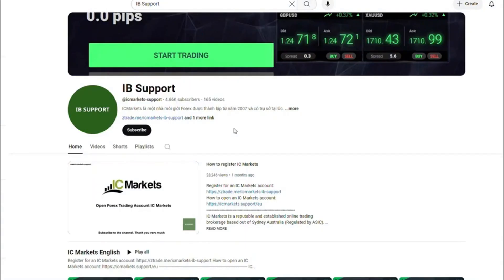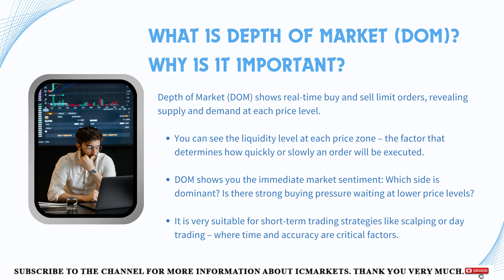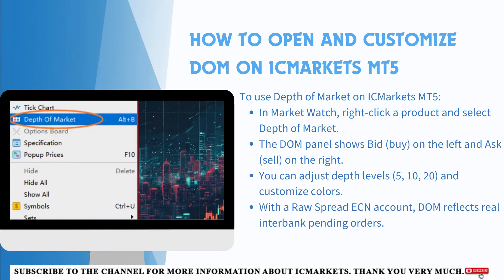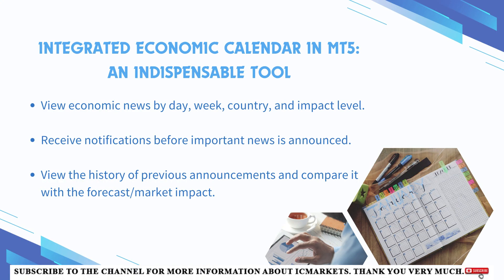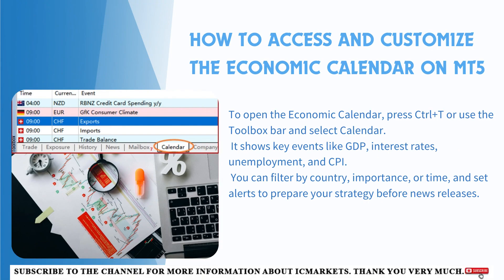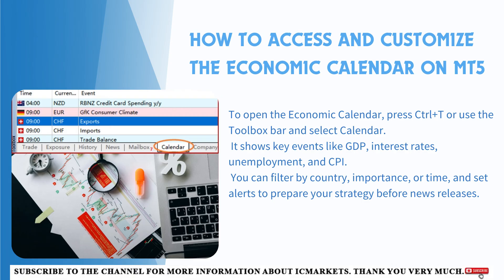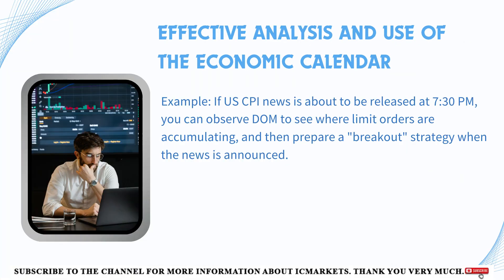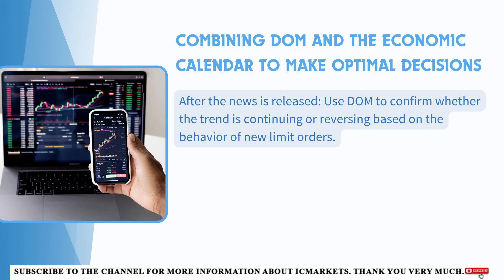Master ICMarkets MT5 in 2025: Depth of Market + Pro Economic Calendar Tips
This comprehensive guide explores two powerful features on the IC Markets MT5 platform: the Depth of Market (DOM) and the built-in economic calendar. We will define what the IC Markets DOM is and show you how to use it to analyze real-time market sentiment and identify potential support or resistance levels. We also introduce the economic calendar and demonstrate how to access it directly within the platform. The video then explains how to combine these two tools for a more effective trading strategy, allowing you to gauge market changes before and after important news events. This IC Markets review will help both new and experienced traders get started with these advanced tools, ultimately helping them make more accurate trading decisions.

TIMELINE:
00:00 Introduction
01:07 Depth of Market (DOM)
01:59 How to use DOM
03:58 The Economic Calendar
04:29 How to access the Economic Calendar
05:53 Combining DOM and the Economic Calendar